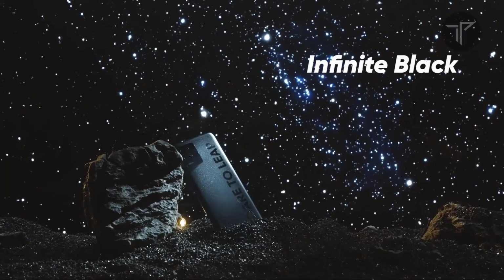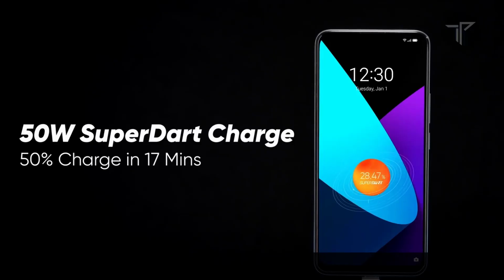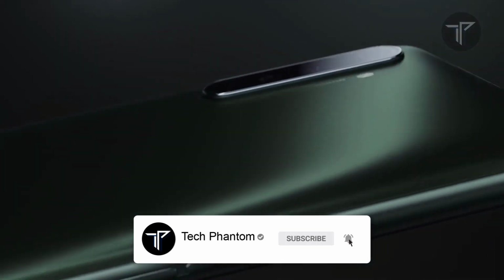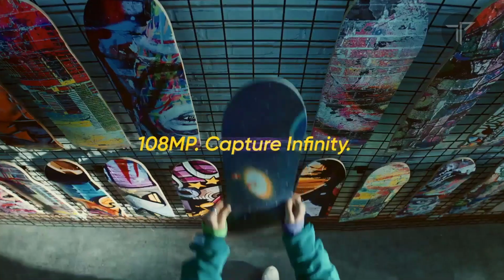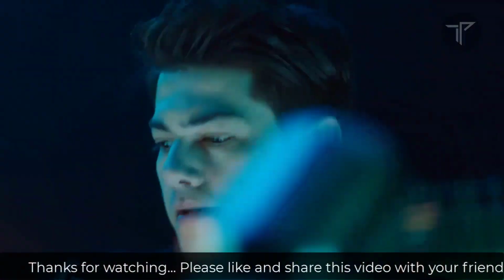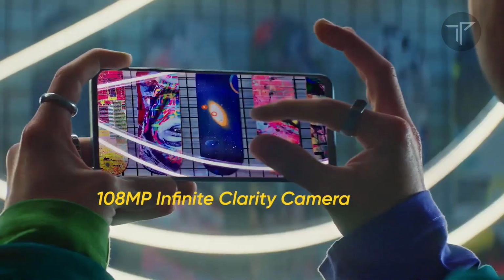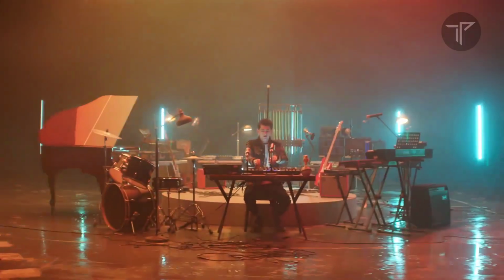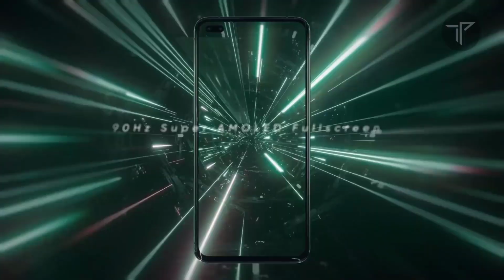Realme 9 Pro Launch Date in INDIA! Realme 9 Pro Price in India!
Realme 9 Pro is the new smarphone coming from realme and it will be having some good camera upgrades and other add ons to the phone!

Best smartphone under 30000:
POCO F3 GT

Reference:
Realme 9 pro is aunch ing in India and also some of the great features are going to to come with this phone!